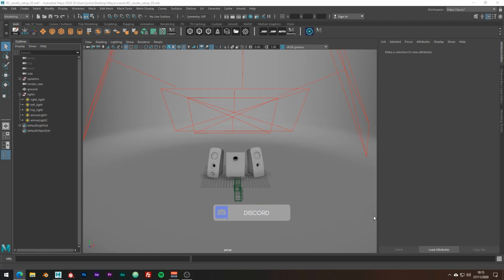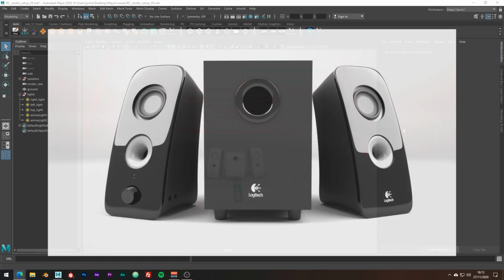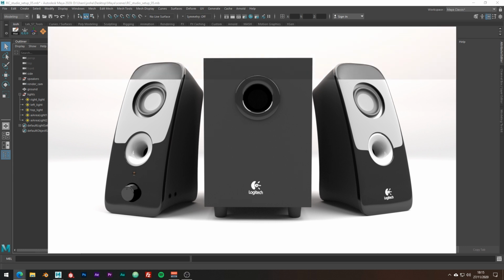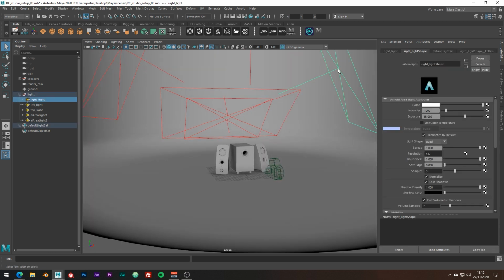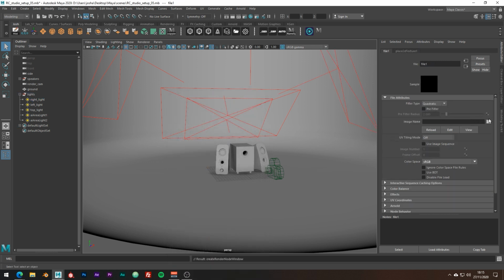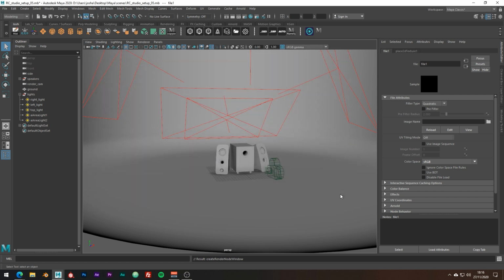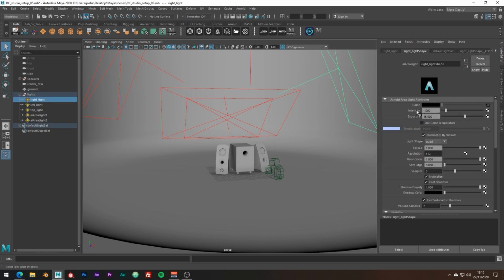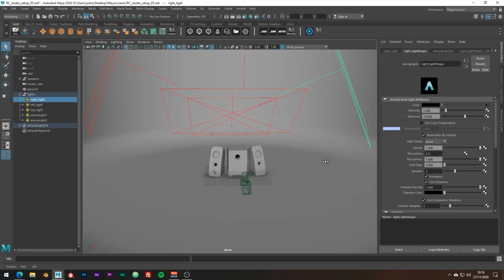Level Up Area Lights using HDRs with Maya's Arnold Renderer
In this quick video tutorial, I go over how to make Arnold area lights more natural for your studio lighting setups. Using high-dynamic-range images helps to break up the texture of the light, creating a more realistic light-quality and reflections.